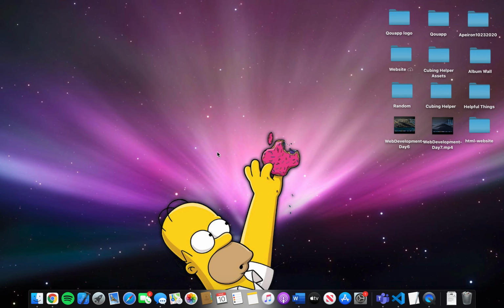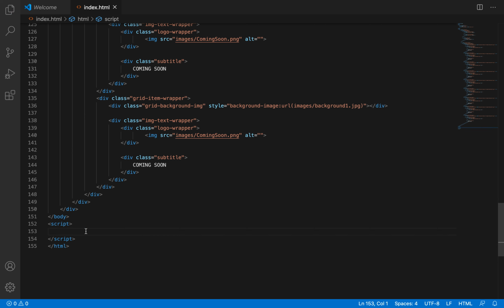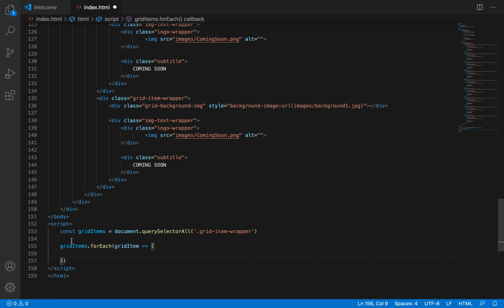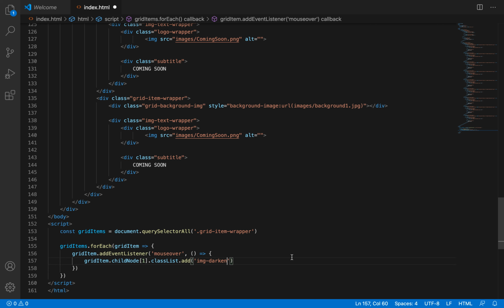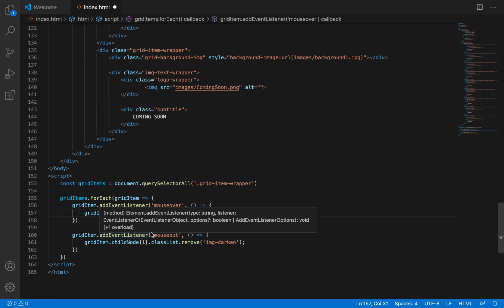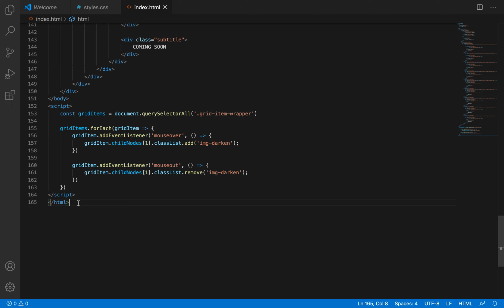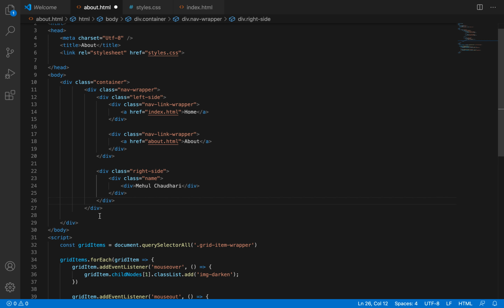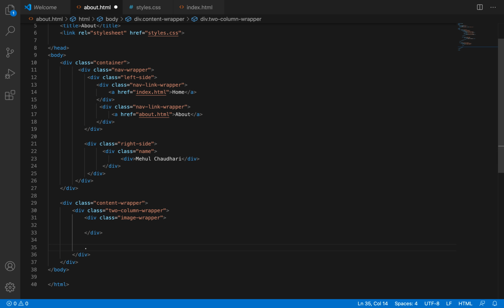Web Development Day 8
Welcome back to LEADucation's Web Development course for day 8. We are continuing in this lesson by finishing the grid animations and working on an 'about' page for your website.